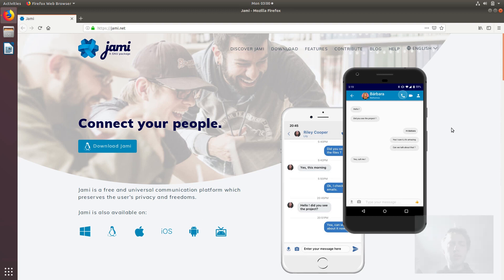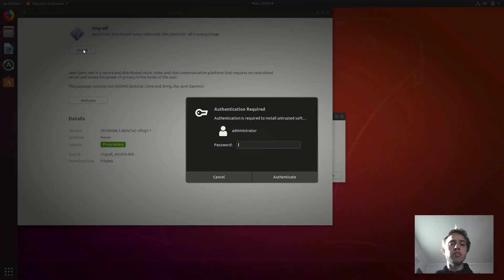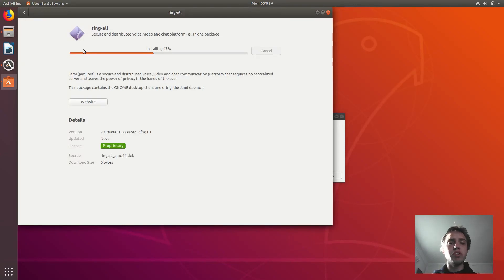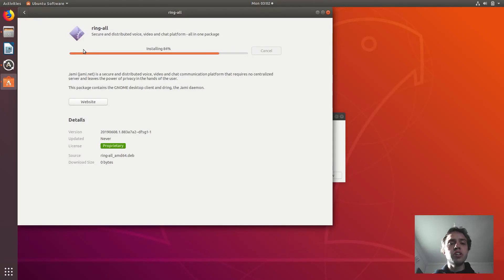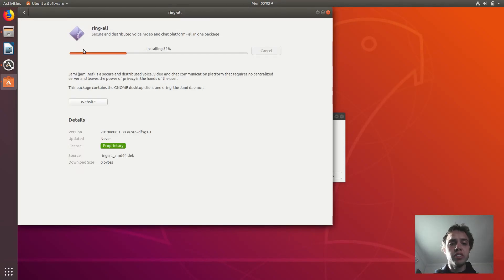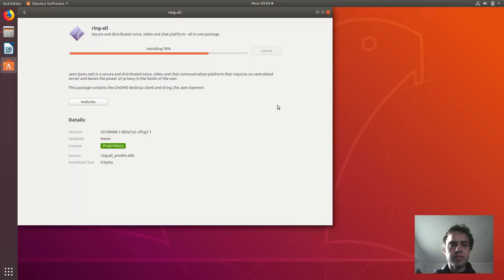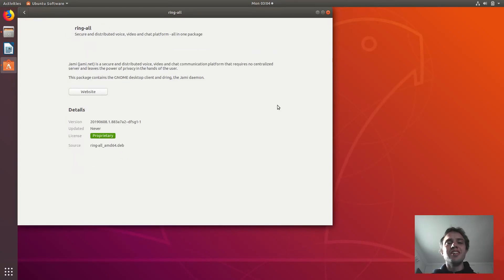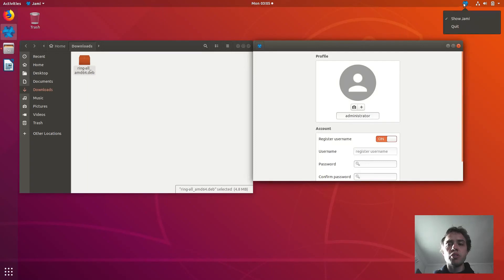How to install Jami on Ubuntu 18.04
In this video, we look at how to install Jami on Ubuntu 18.04.  Enjoy!